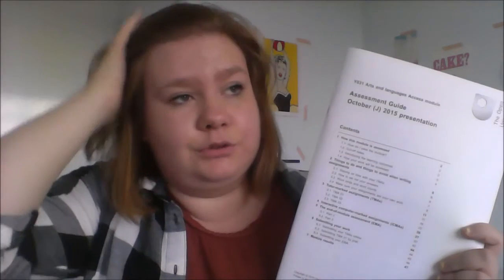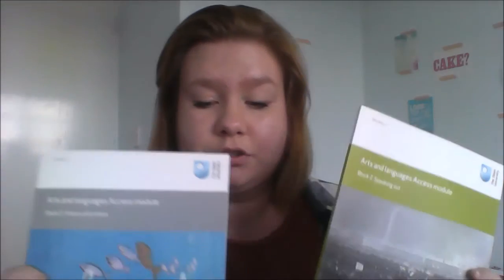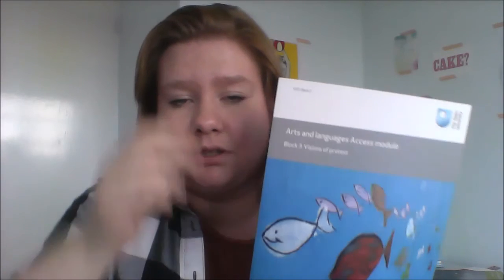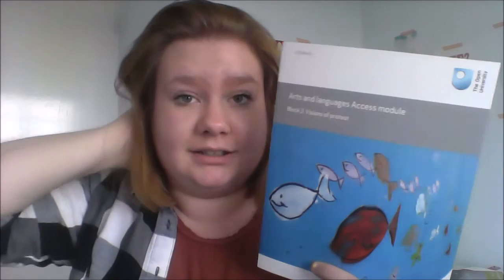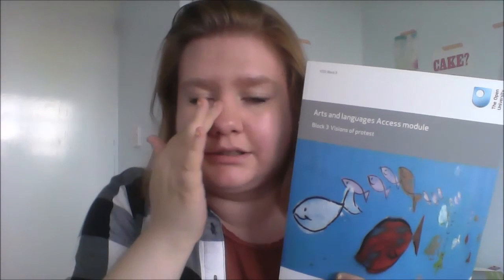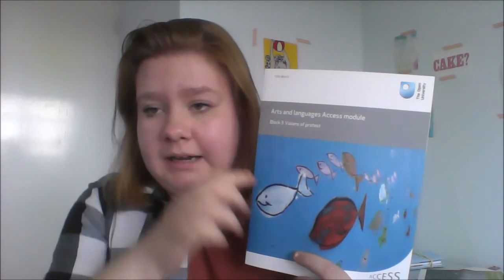First Week with Open Uni!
Sharing my first week on my Access Course with The Open University. I'm discussing why I've decided to do a Part Time Course, my phone call with my tutor and showing my course material.